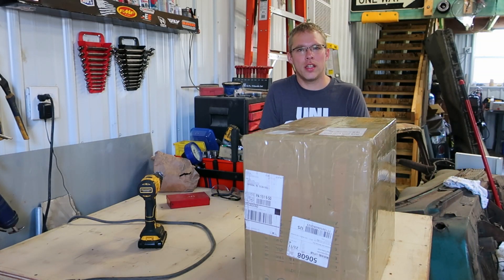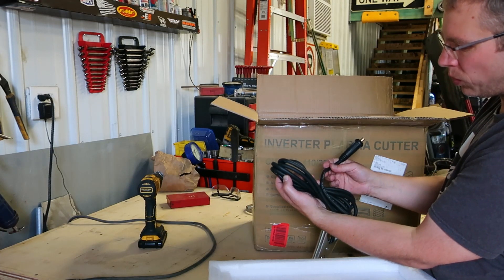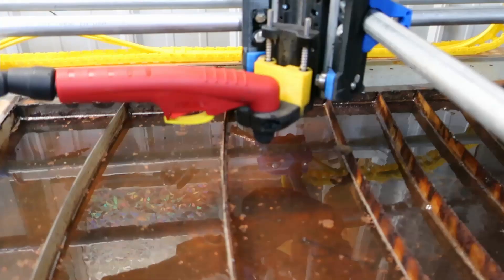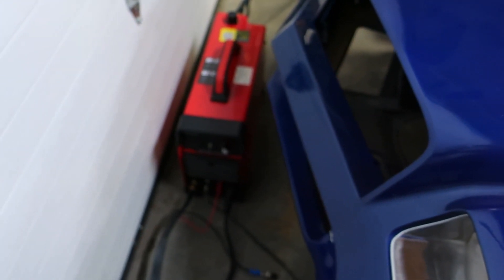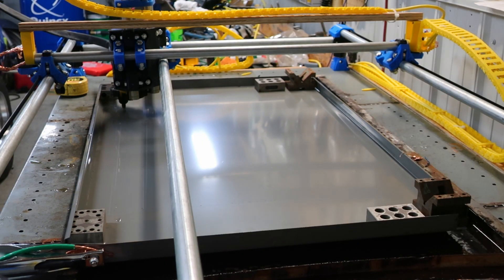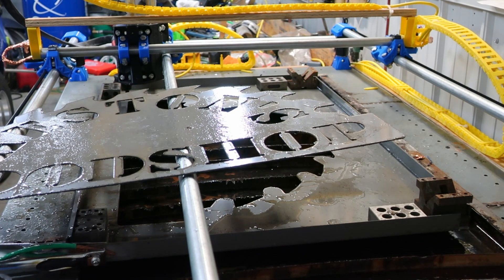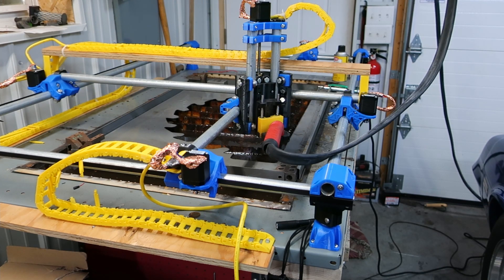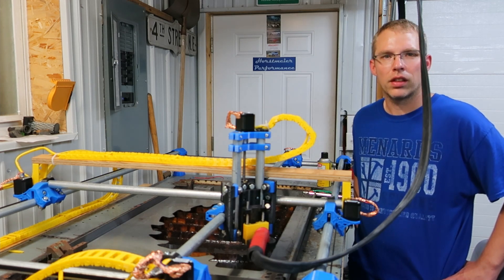MPCNC Primo Build Ep. 21 Cut50L Plasma Cutter.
After all the problems I had trying to shield my system from the high frequency start of my Eastwood Plasma cutter, I decided to try the Cut50L Plasma cutter.  So far it has seemed to cure my ailments.

I have a couple second dwell programed after the Z0 command, to make sure the move is done before the plasma cutter is turned on. I was losing steps on my z axis, this cured that with my high frequency start.
I also put a 3 second dwell after the pierce to make sure that action was done before movement started.
I got things fairly dialed in for 1500 mm/minute, but this part was programed at 1000 mm/min and I ran into trouble changing it to 1500. I lowered the amperage but still had way too much slag on the back side. Ideally you would want to travel much faster. If I had a torch height controller and a more rigid machine 6 times faster is probably about right.

My plasma cutter is a Cut50L and for air I have a Quincy QT-5 compressor.

3/4 EMT galvanized tubing for all the legs and later rails
Music